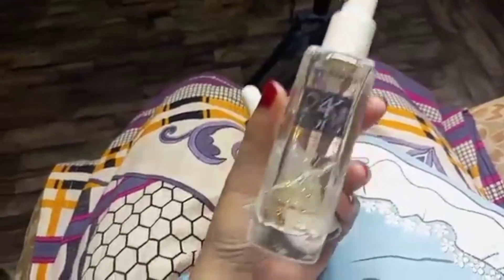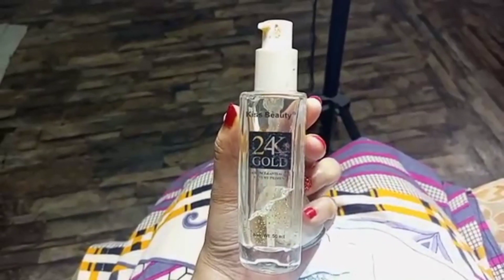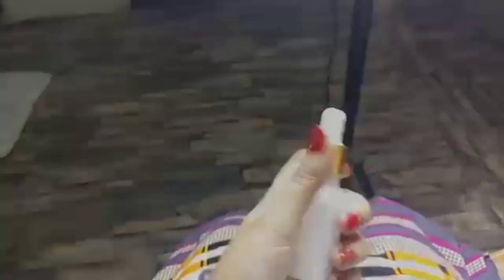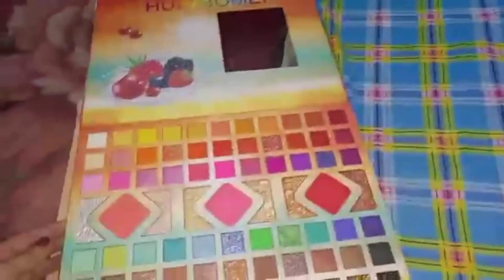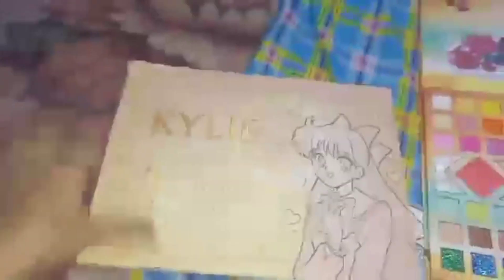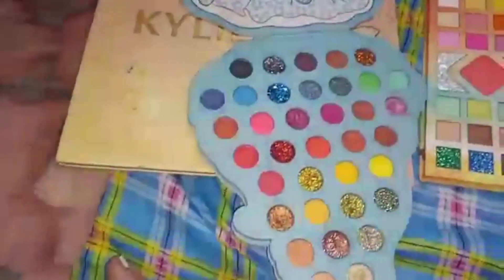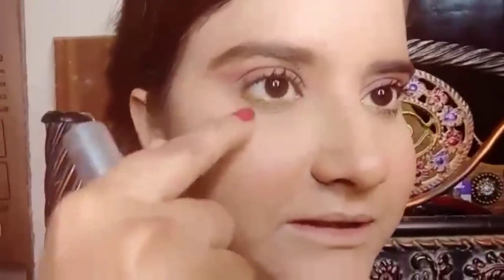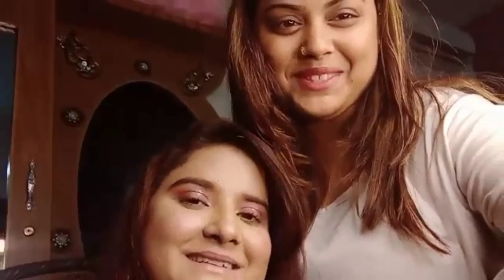Makeover by @pomiraj1202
Cooking in easily and simple ways
.Tasty and in few mintues works
This vlogger makes great videos! Come watch!